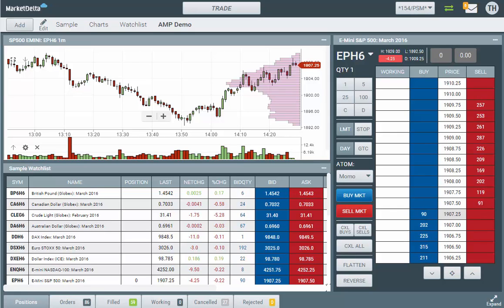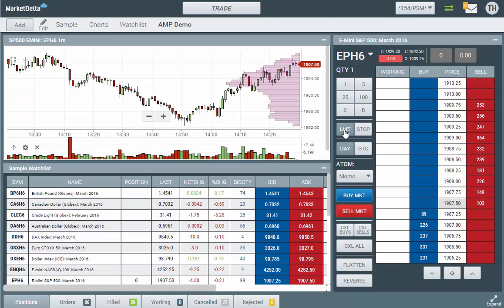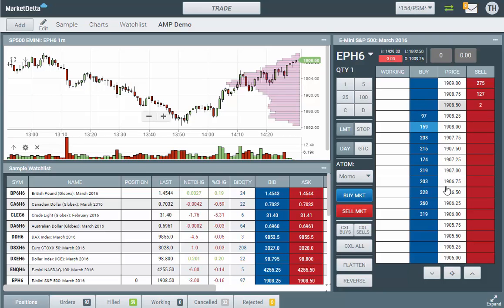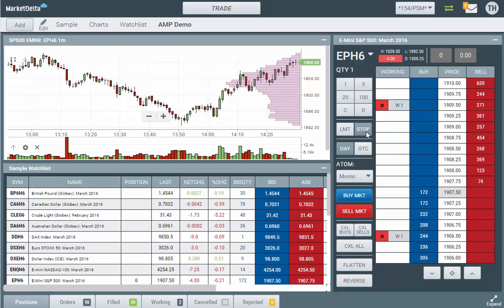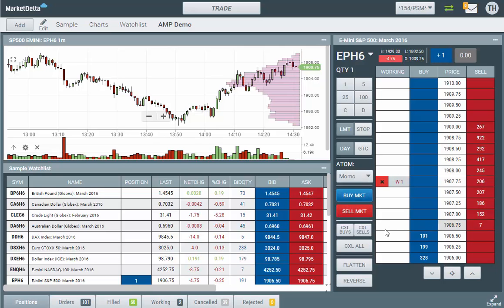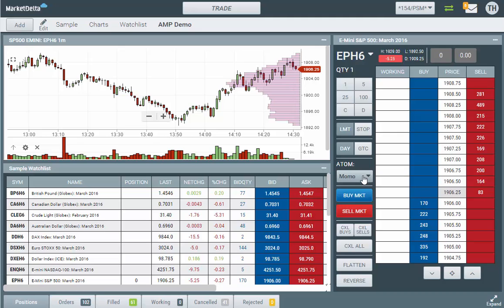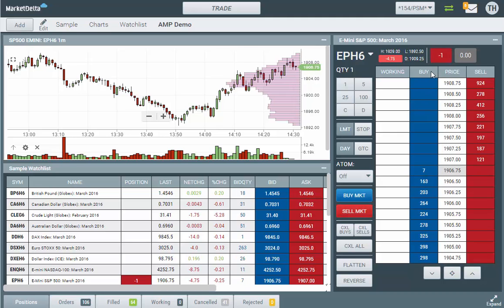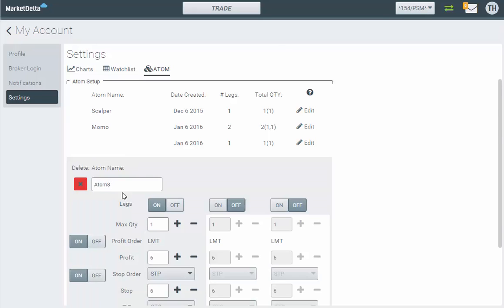MarketDelta Cloud Has New DOM Updates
We have taken lots of your feedback and made a some modifications to the DOM.  We also added ATOM's, which is the ability to place bracket orders.